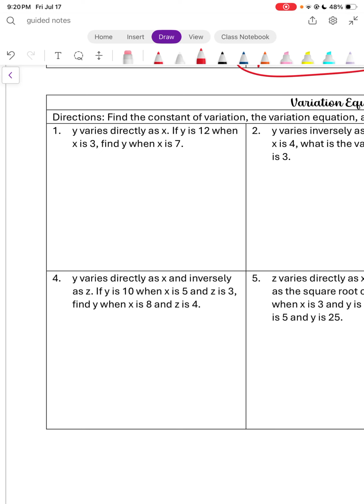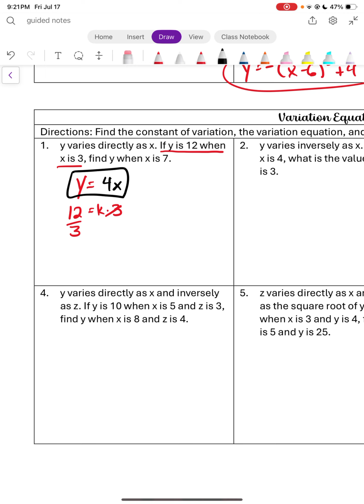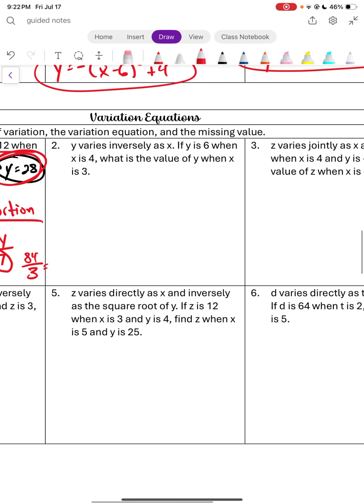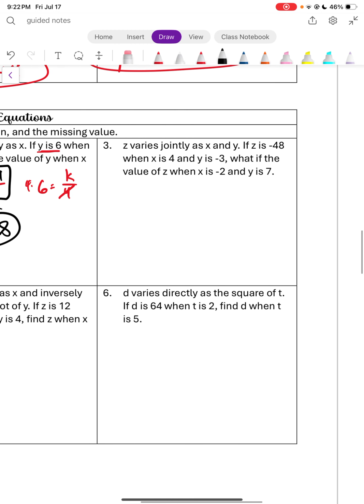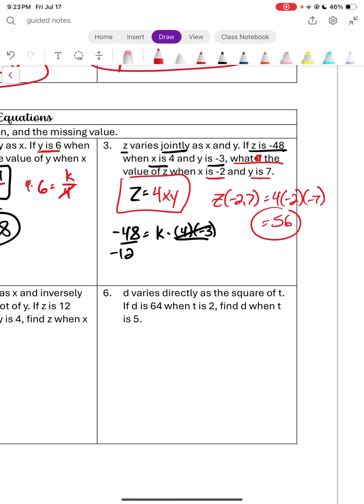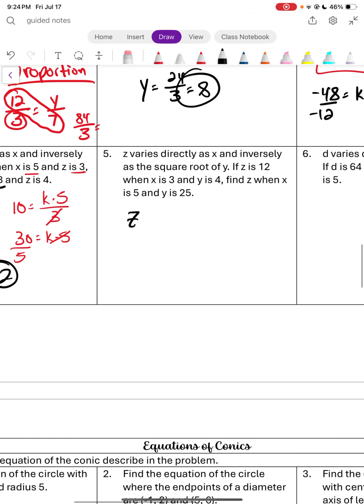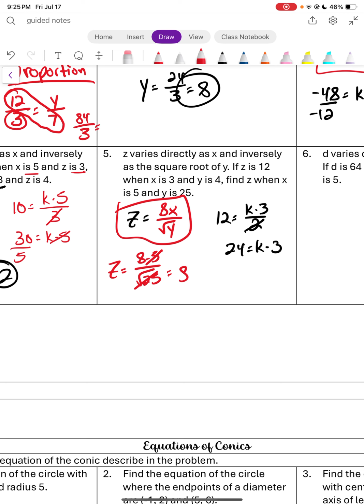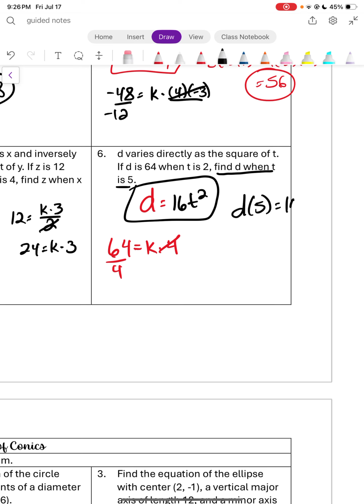Equations of Direct, Inverse, and Joint Variations